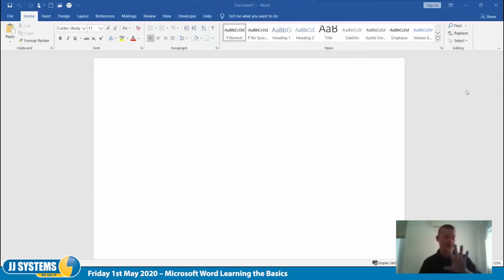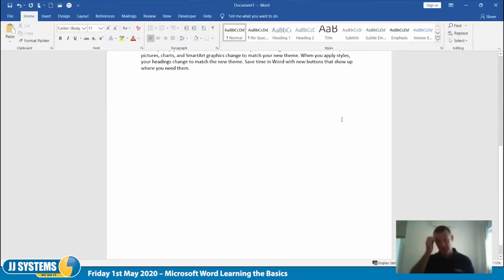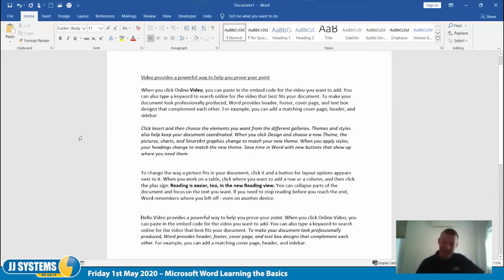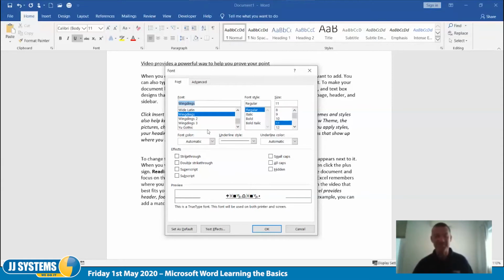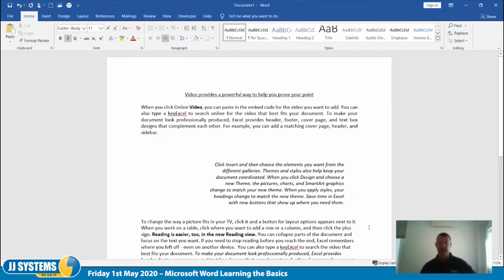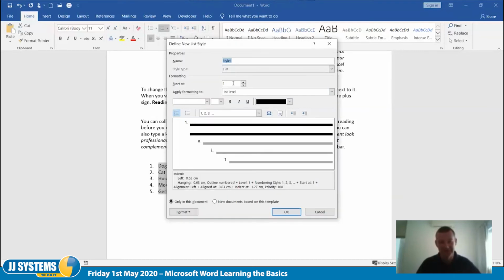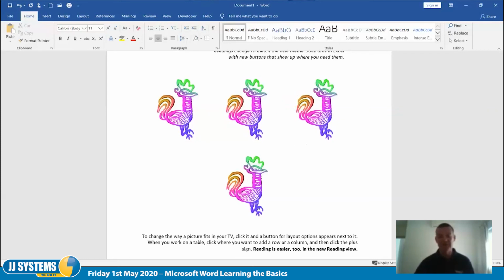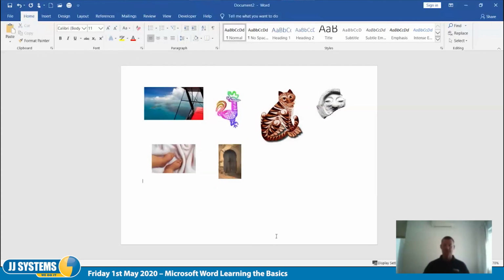Training Session on Microsoft Word Learning the Basics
This is a recorded WebEx session, showing attendees of our daily bite size training sessions how to perform an email mail merge, using Word.  The course contains comments and interaction from the attendees who attended the course.